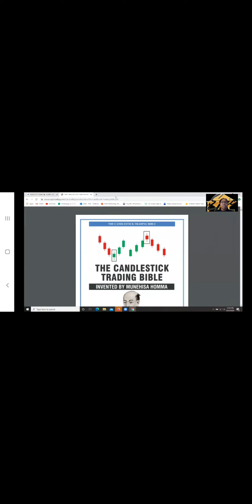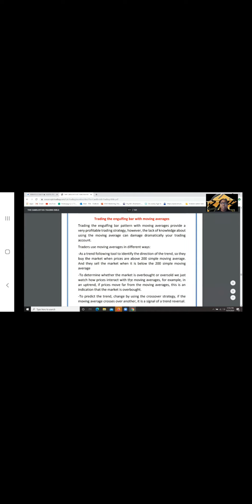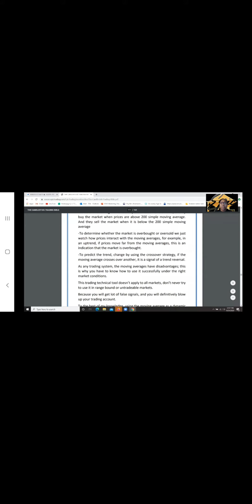April 24, 2021